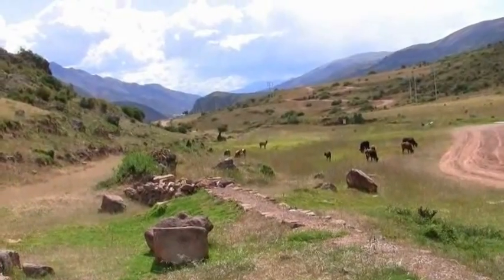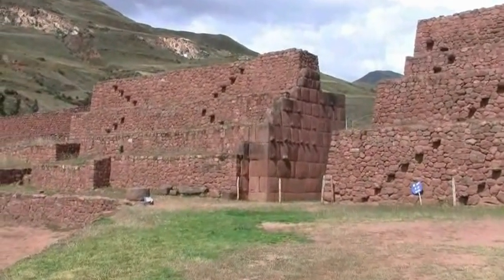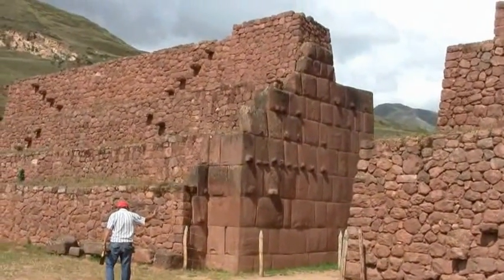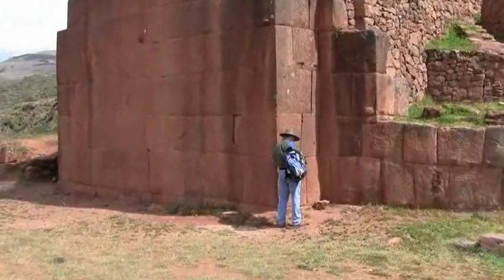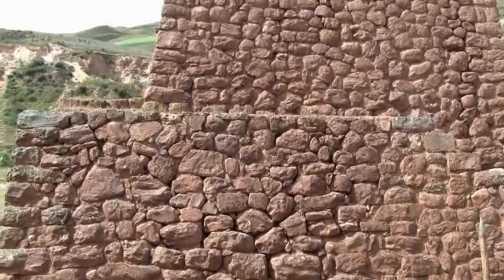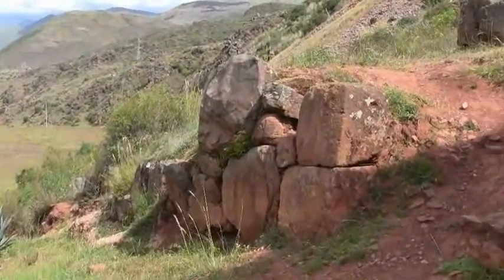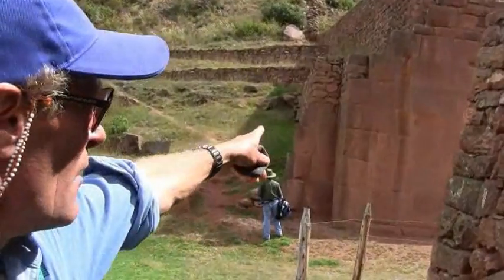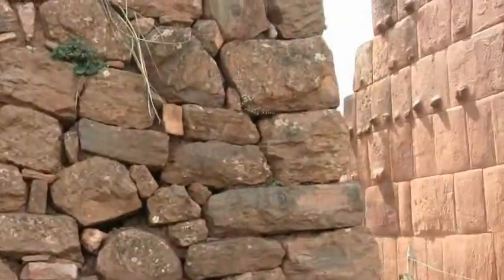Amazing Ancient Megalithic Gate Near Cusco Peru